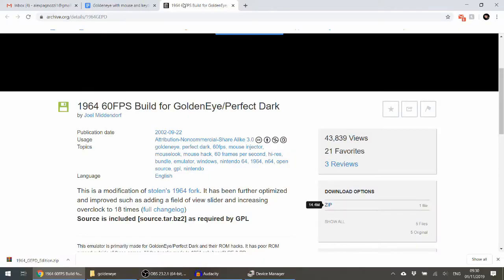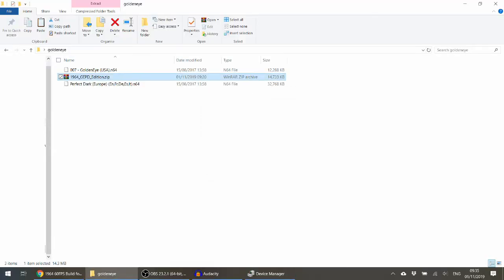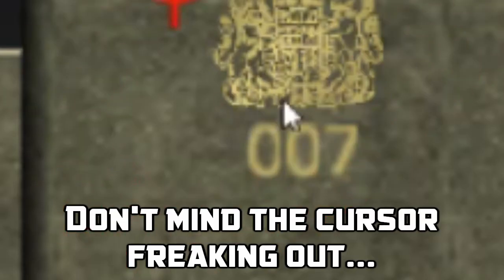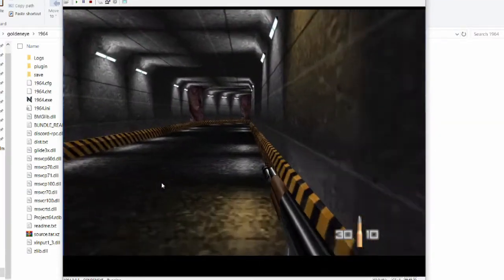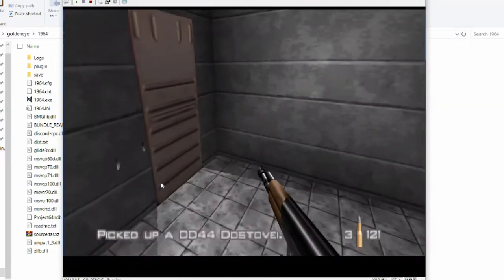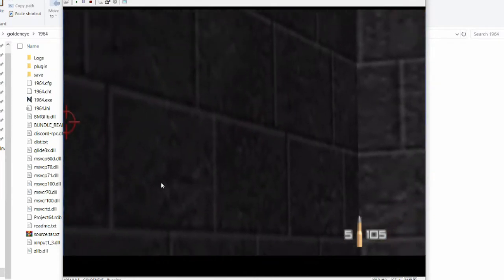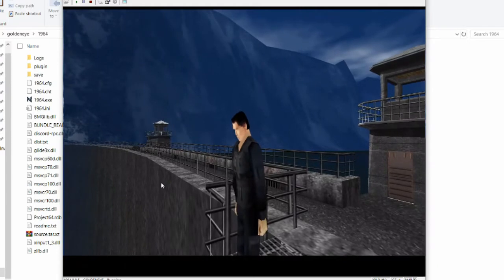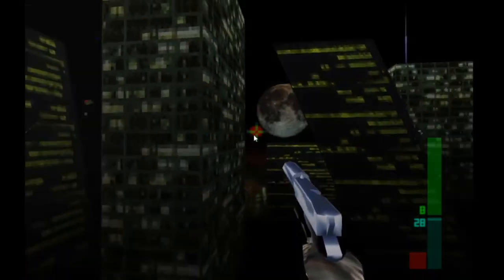GoldenEye 64 with mouse and keyboard!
Bring the classic N64 game into the 21st century with mouse and keyboard controls! Also works with Perfect Dark!

But does it really work with Perfect Dark? And should you even play it with mouse and keyboard in the first place? All questions will be answered in this tutorial.

0:16 Tutorial Start
2:47 Perfect Dark Let’s Play (SPOILER: it doesn’t work, as I didn’t have the USA ROM)
3:44 Goldeneye Let’s Play (SPOILER: it works, but the performance is crap and game is easy)
12:48 Summary - should you play Goldeneye with mouse and keyboard?

WHAT YOU NEED:
1) The link I originally had is oudated, but a new bundle by Graslu is available

2) GoldenEye or Perfect Dark roms. I cannot help you here, OK (google)?

Here is a great resource (a Youtube tutorial) which goes through most of the same information, PLUS shows you how to add the games to your Steam list.

Here is a Reddit tutorial which also outlines all the 1964 plugin settings in one place:

SO WHATSTICLES?
I will still not use the 1964 emulator in future, but if you are still keen, there are ways to fix some of the issues I experienced in this tutorial
If for some reason your window doesn't properly scale when going fullscreen, try to right click on 1964.exe - Properties - Compatibility - and enable "Disable display scaling on high DPI settings".
If you're getting bad performance you may not meet the requirements to run GE and PD at 60FPS with the plugins recommended above. Try lowering your overclock settings, and if that still doesn't help, switch to Jabo's video plugin. You'll be unable to see a lot of effects in PD but the performance gain is noticeable.
Mouse or keyboard inputs not detected: Go into Plugins - Input Settings and click on "Detect devices". Press a mouse button, then a keyboard key and it should be assigned properly